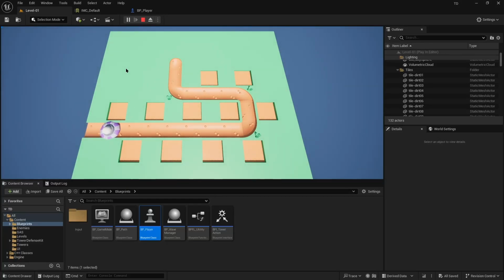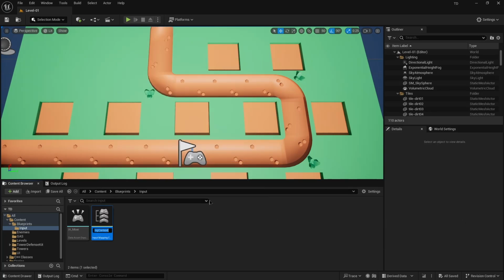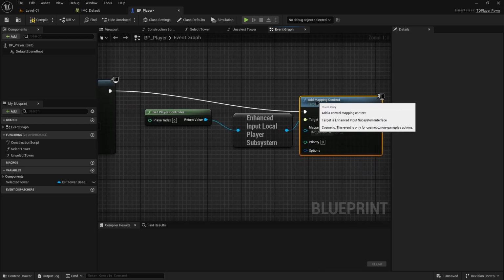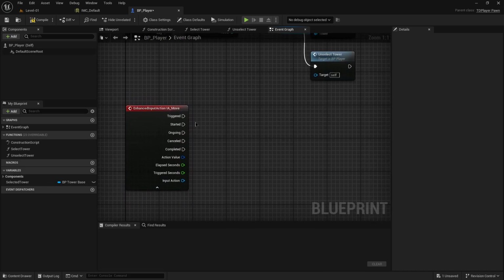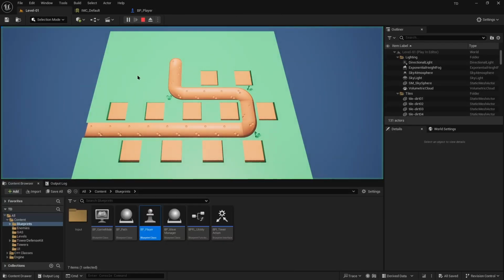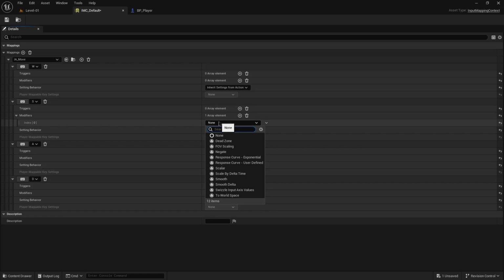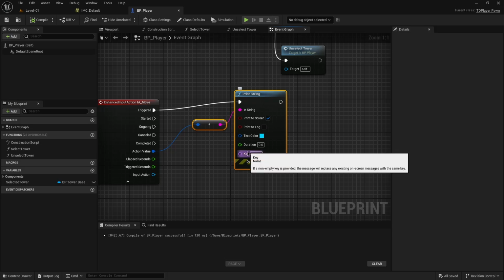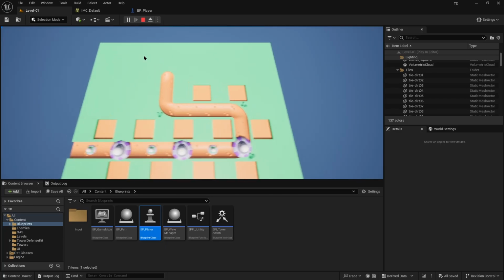16 - Panning the Camera with Enhanced Input - Let's Make a Tower Defense Game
This Unreal Engine 5.4 video is about adding Enhanced Input support to the Player Blueprint, to pan around the Camera.

We start by creating the Axis 2D Move Input Action, and then creating the Input Mapping Context to map WASD to the Move Input Action. We then add the Mapping Context to the Player Controller's Enhanced Input Local Player Subsystem, and go over how the Axis 2D Input is used with a 1D Keyboard button, using a combination of Negate and Swizzle Modifiers.

Chapters
00:00 - Intro and Shout Out
00:17 - Input Actions and Input Mapping Context
04:34 - Axes, Swizzles, and Negates, Oh My
07:27 - Outro